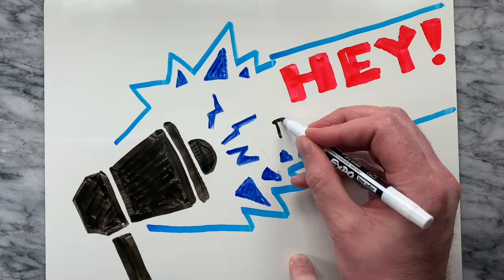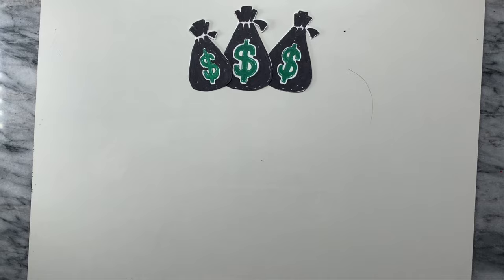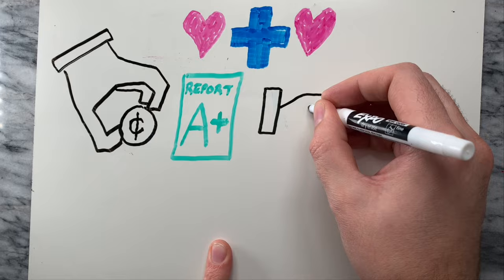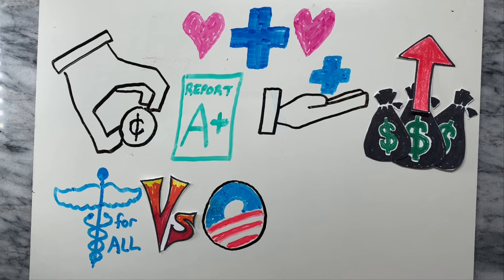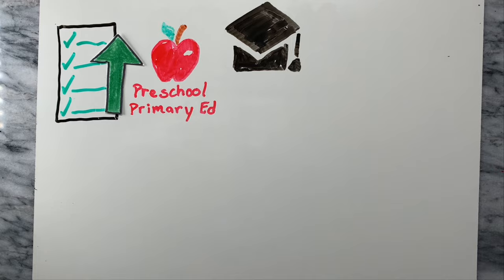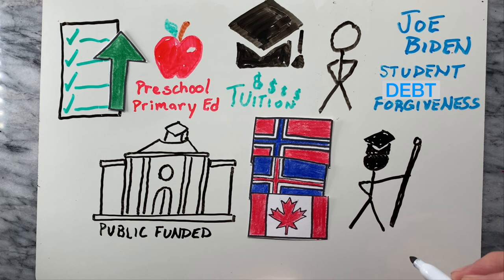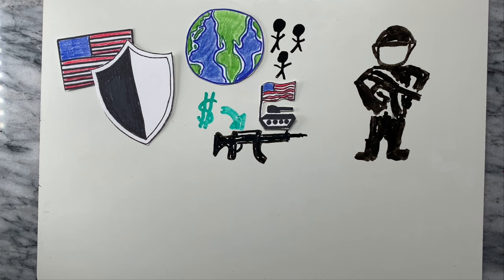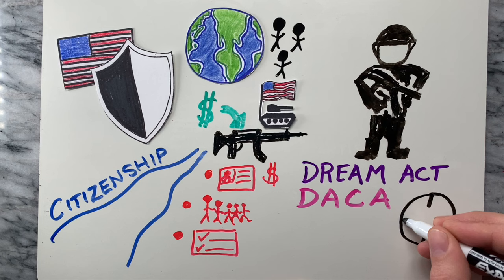Democratic Party Explained 2024 | What is a Democrat? Difference between a Democrat and Republican?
In this video, we are going to take a look at the Democratic Party platform to form a clearer picture of what they believe in.The Democratic party is the oldest political party in the world and the largest in the United States in terms of membership. In this video we cover the following topics:

- Economy/Taxes
- Healthcare
- Education
- Environment
- Civil/Legal Rights
- Foreign Policy/ Immigration